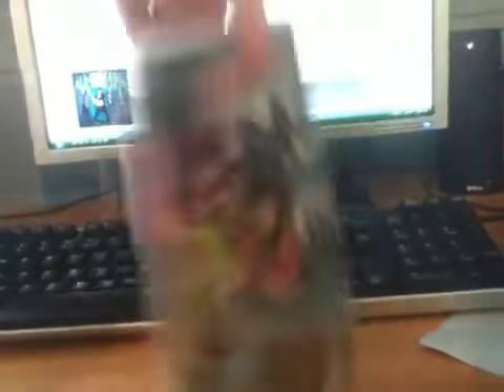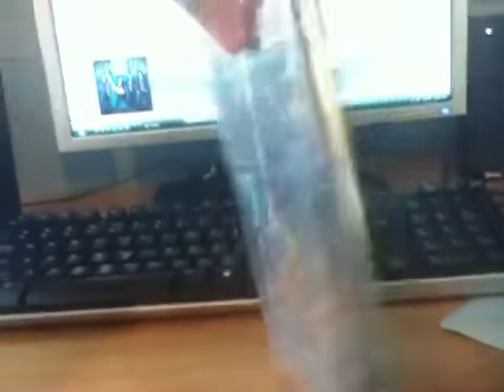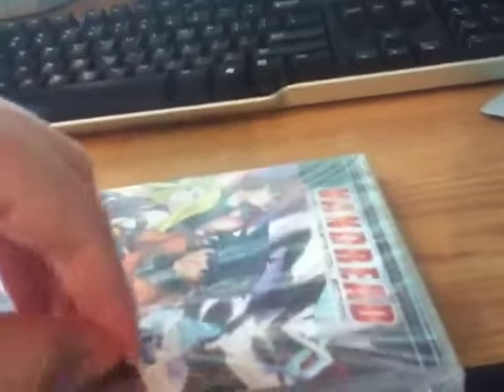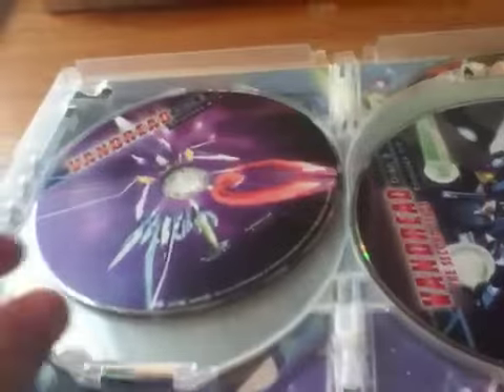Unboxing vandread the ultimate collection